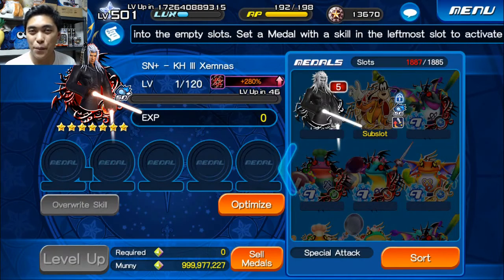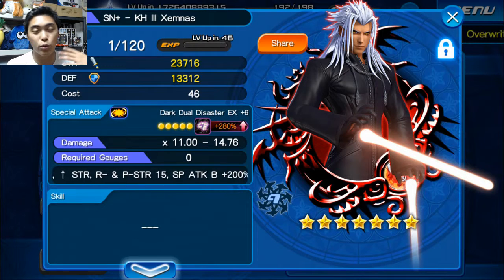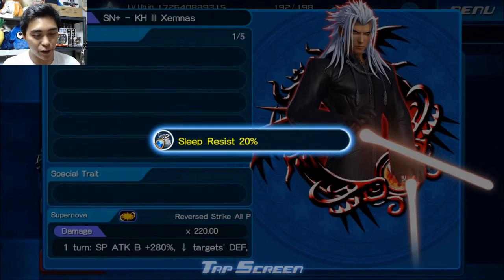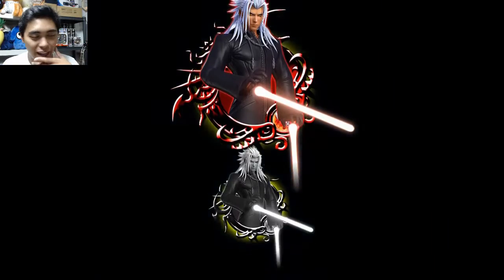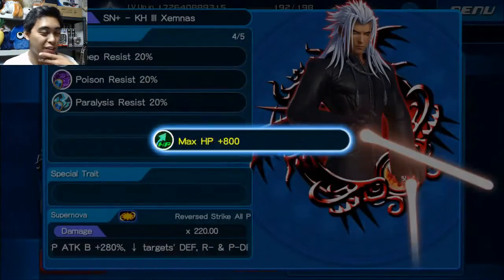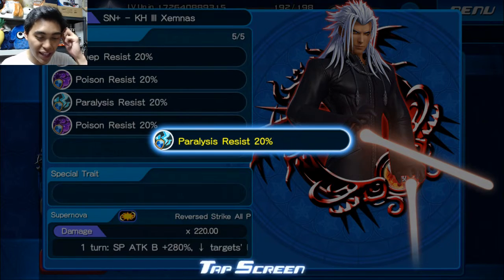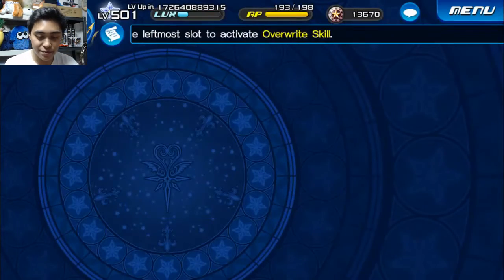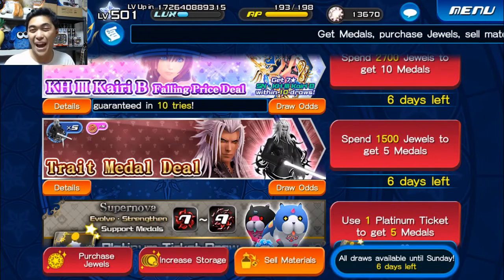KHUX - Traits for KH III Xemnas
I think this may be my most painful trait video.